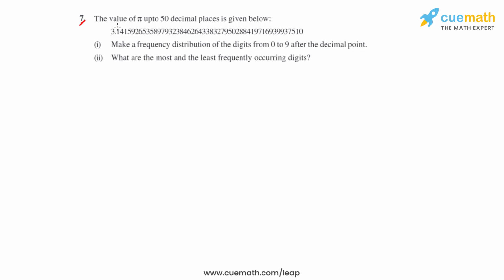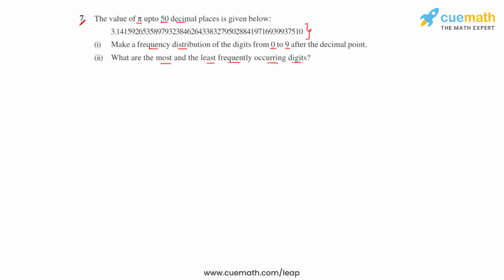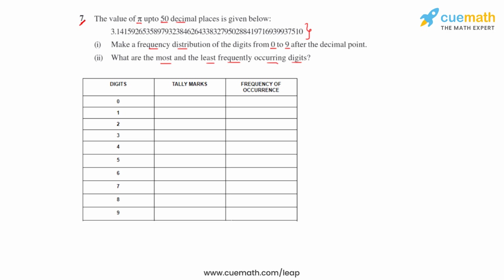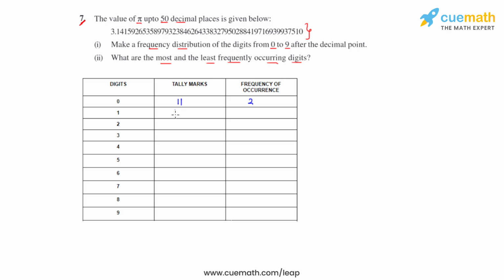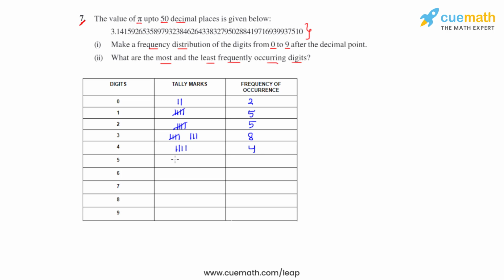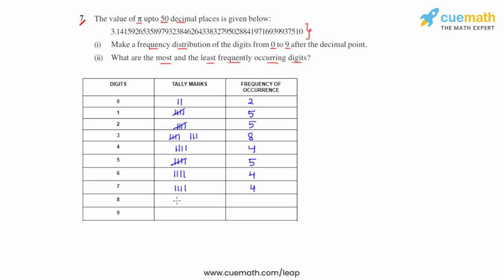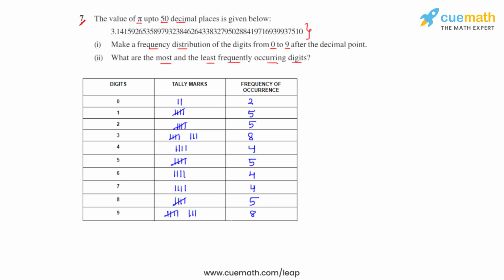Class 9 Chapter 14 Ex 14.2 Q 7 Statistics Maths NCERT CBSE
To download pdf of all text solutions for this chapter click here NOW